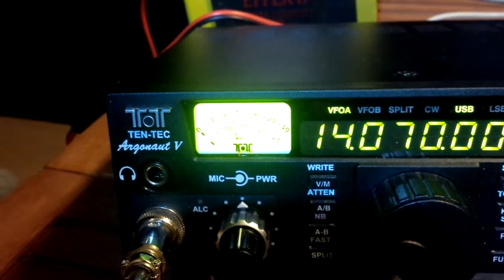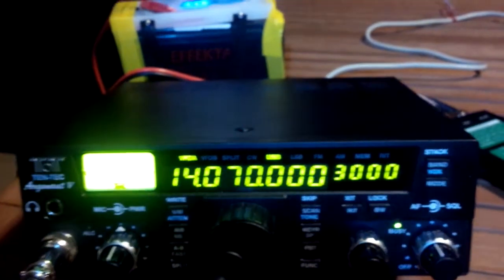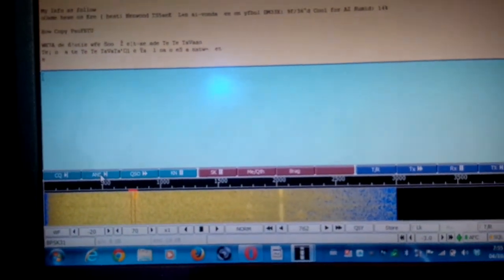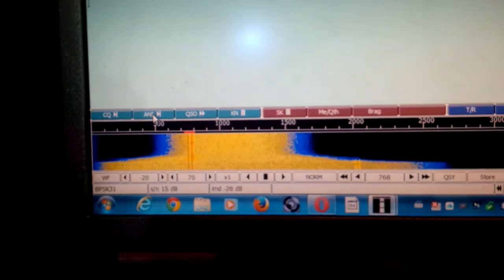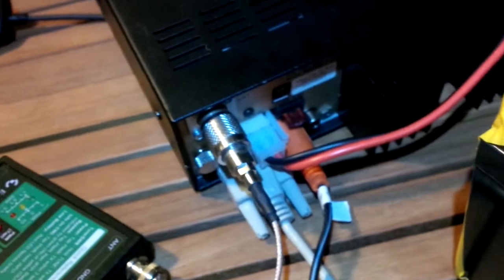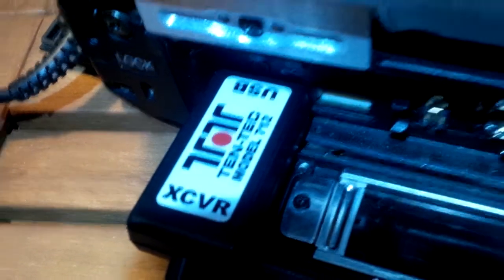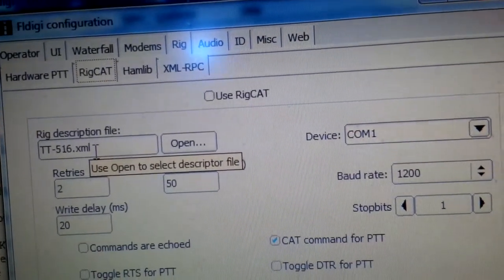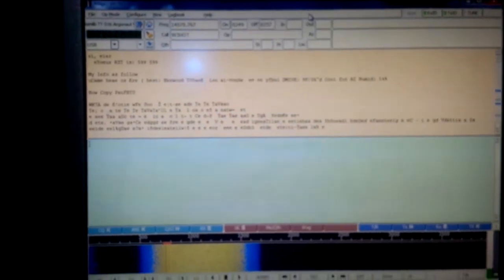Tentec Argonaut V running HF digital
Here is a brief overview of running FLdigi with the TenTec Argonaut V.